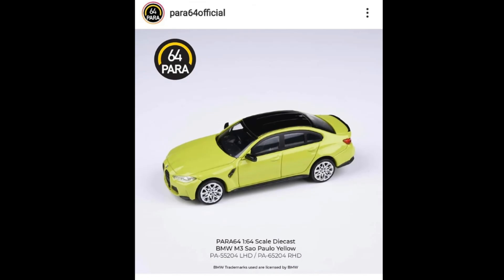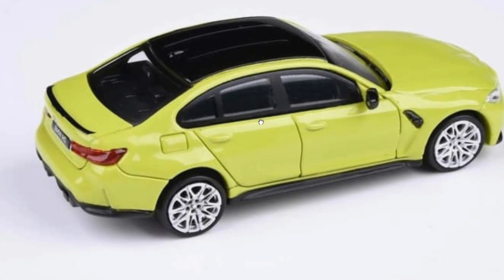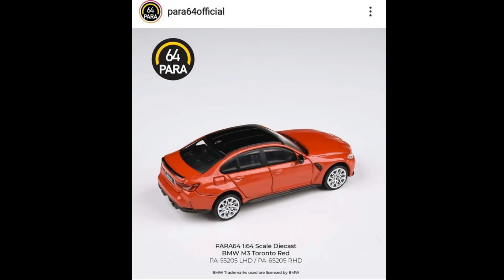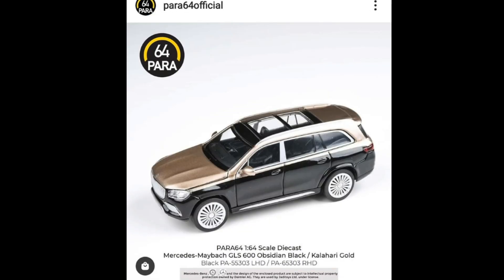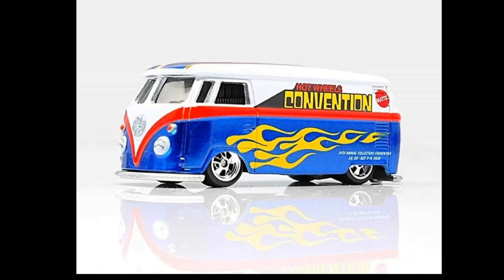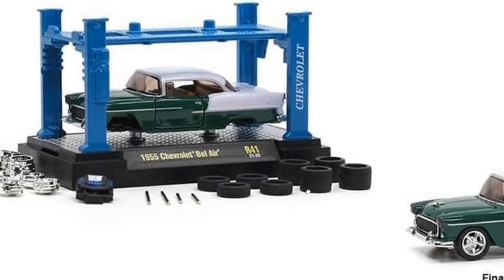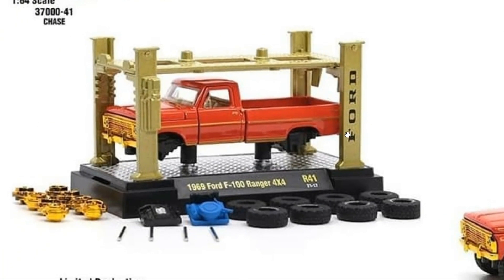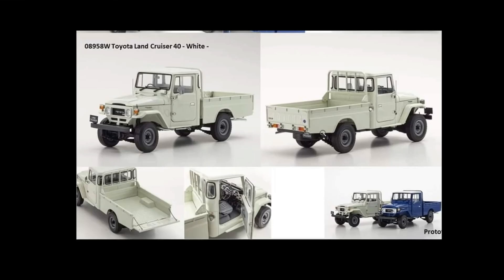Awesome Hot Wheels Convention VW T1 Panel Bus, M2 Machines Model Kit, Para64 New Cars!